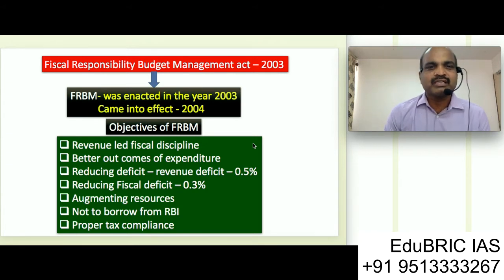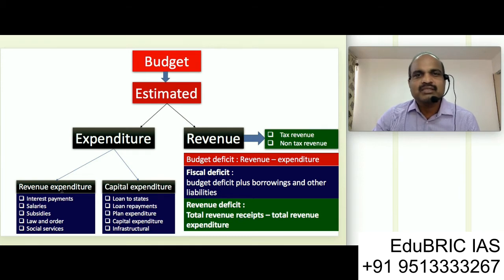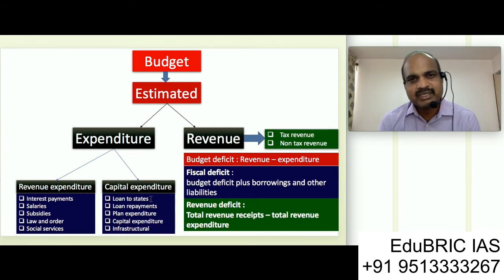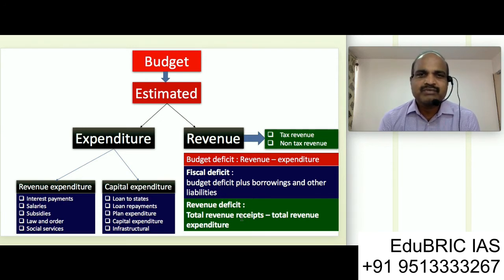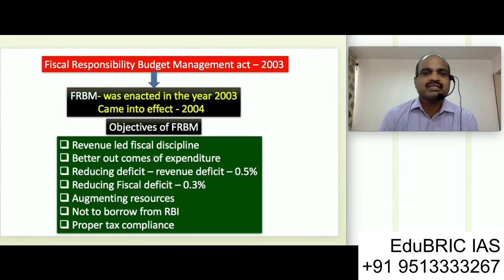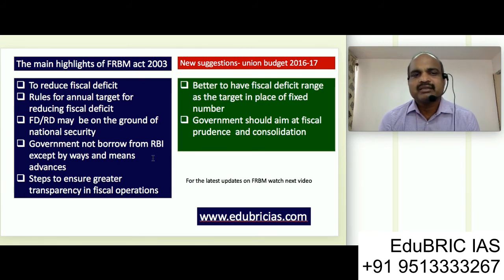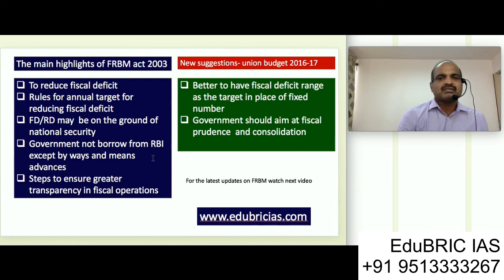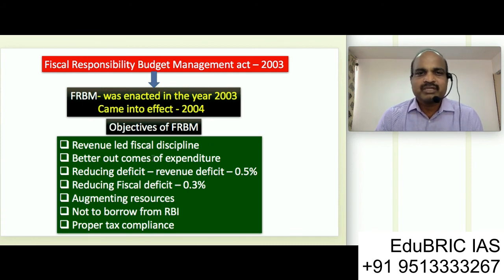The Indian Economy FRBM Act 2003 - basics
UPSC civil services and state services Indian Economy